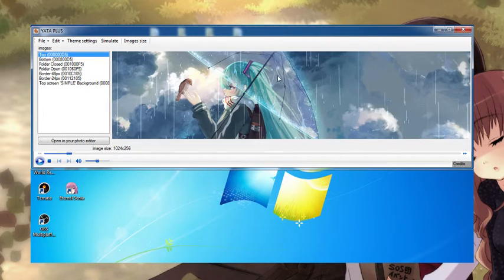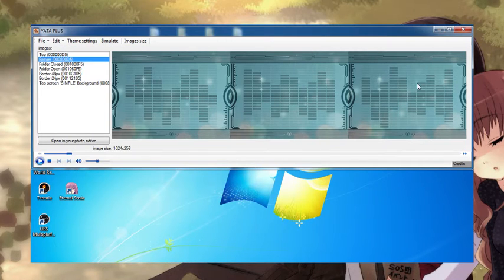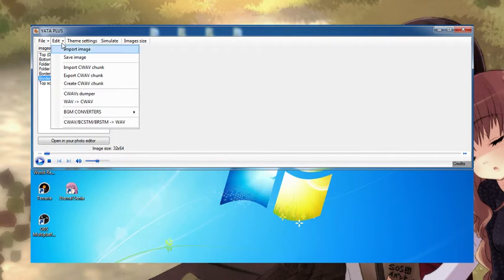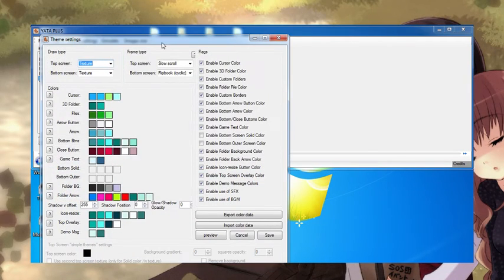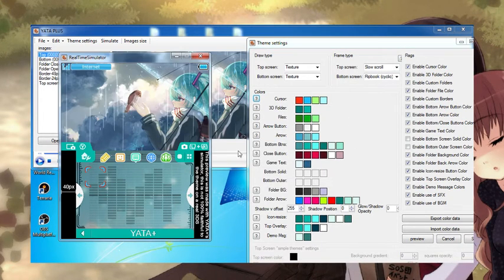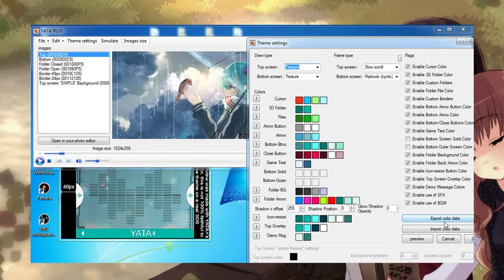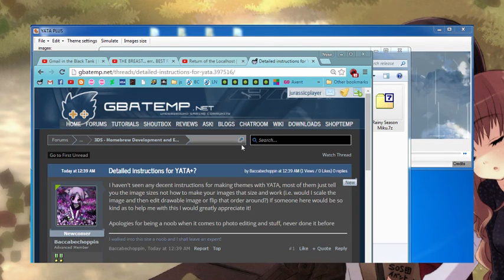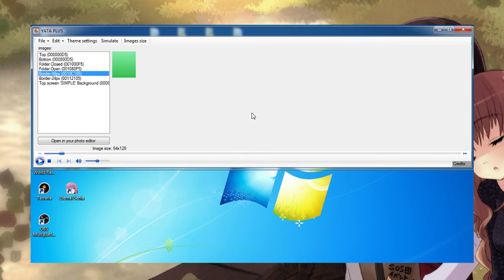Yata Plus Run-down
Just a run-down of explaining what should supposedly be obvious.